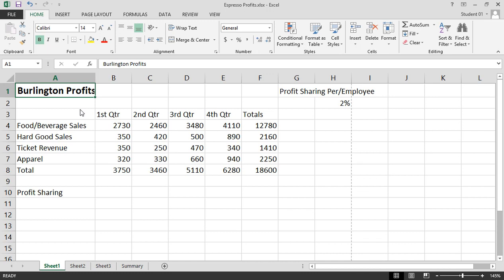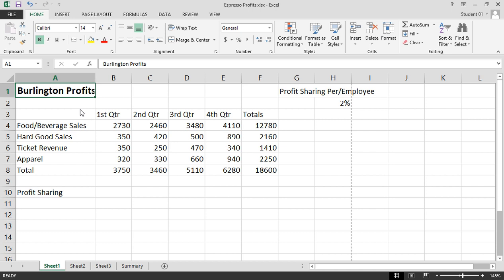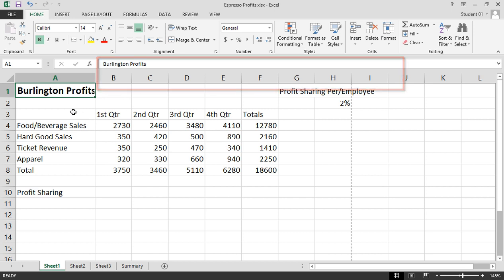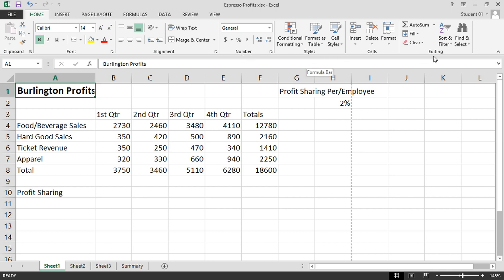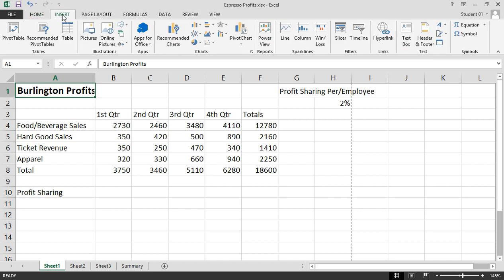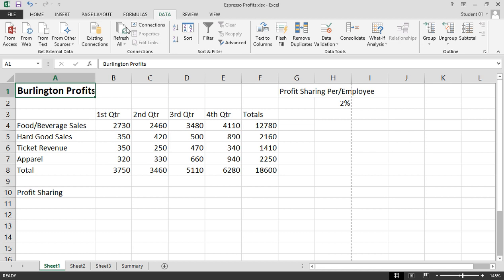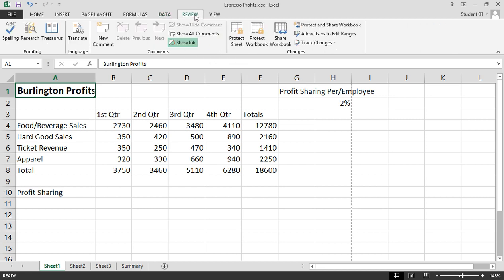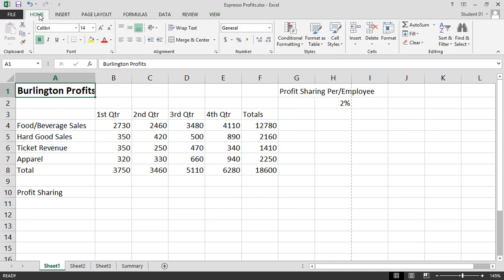The Ultimate 2-Minute Guide to the Excel 2013 Ribbon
In under 2 minutes, learn how to master the all-powerful Ribbon interface in Microsoft Excel 2013!

Stop wasting time digging through nested menus. The Ribbon puts Excel's best tools at your fingertips - but only if you know how to use it right.

After watching this high-speed overview, you'll be able to easily find and access everything the Ribbon has to offer for turbocharged spreadsheet productivity!

The goal of our KnowledgeWave YouTube channel is to provide a glimpse into the style and type of content that we deliver regularly on the KnowledgeWave Learning Site (KLS). KLS is the home of our Premium video training content.

If you are interested in learning more about us, gaining access to the KnowledgeWave Learning Site, or even importing our video content into your LMS, check out our website to learn more!

Microsoft Bookings
Microsoft Copilot
Microsoft Teams
Microsoft Excel
Microsoft Forms
Microsoft OneDrive
Microsoft OneNote
Microsoft Outlook
Microsoft Planner
Microsoft PowerPoint
Microsoft SharePoint
Microsoft Sway
Microsoft Teams
Microsoft To-Do
Microsoft Word
…and more!